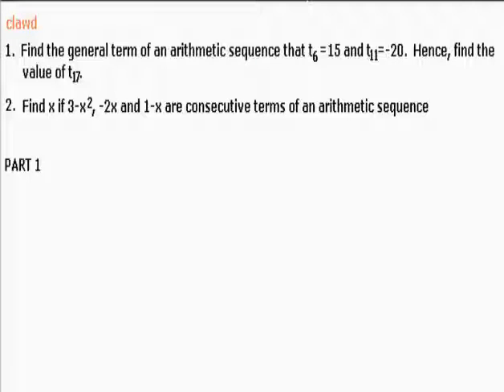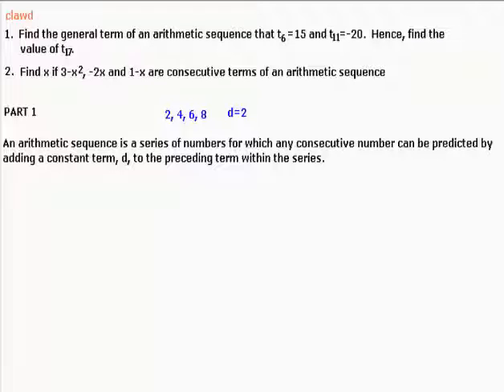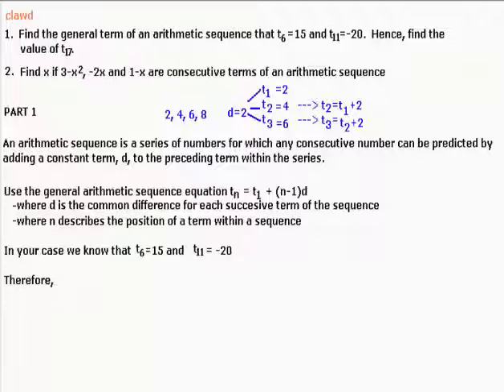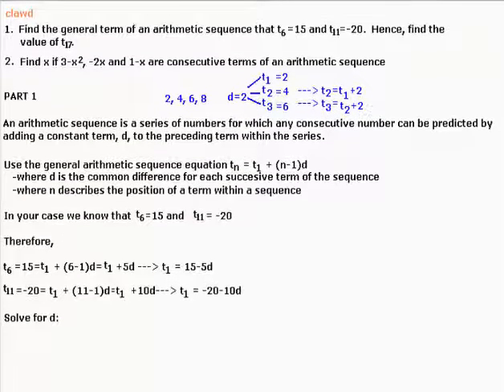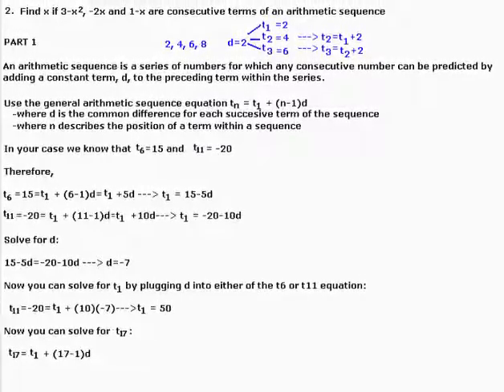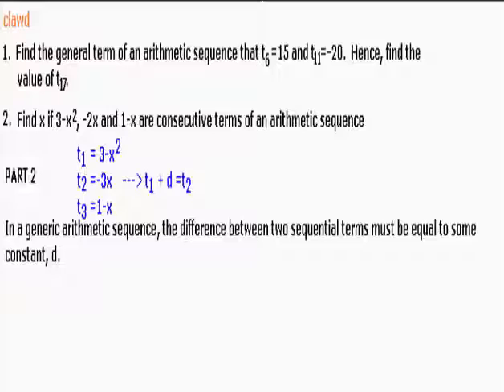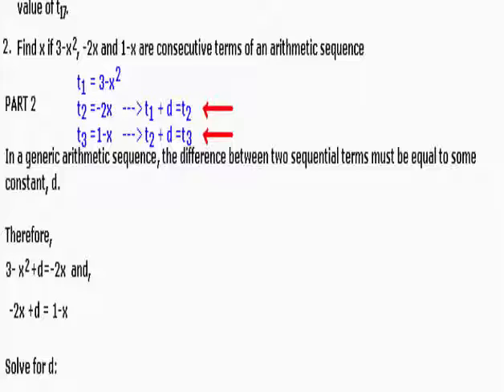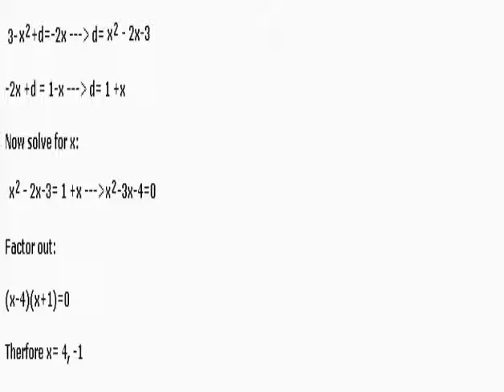Solving Arithmetic Sequence Equations